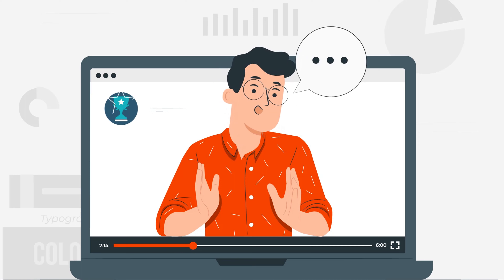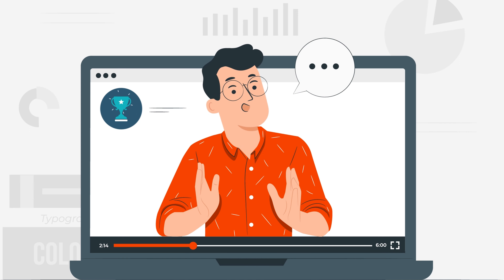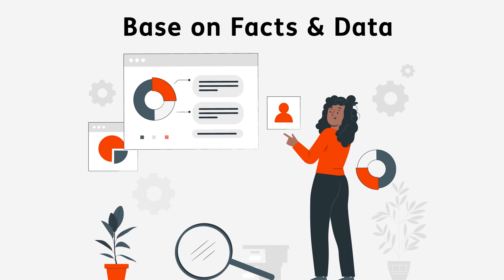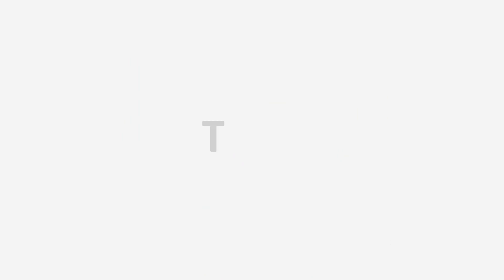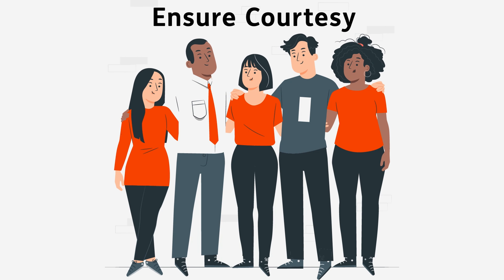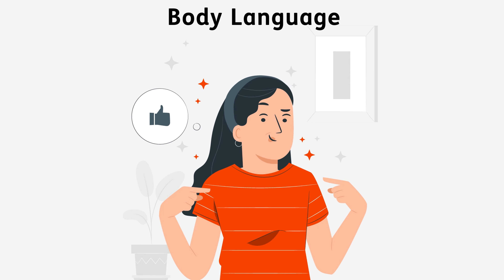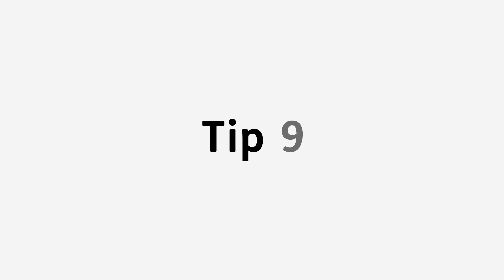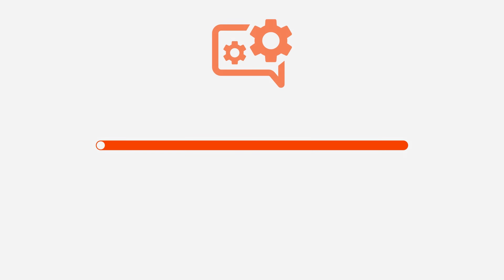Breaking Down Barriers: How to Communicate Effectively in Business I Tips & Tricks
▬ Description  ▬▬▬▬▬▬▬▬▬▬

Want to improve your business communication skills? Check out our engaging 2D animation explainer video for practical tips and tricks to communicate effectively in any situation. Learn how to listen actively, convey your message clearly, and handle difficult conversations with ease. Whether you're a beginner or a seasoned pro, our video will help you elevate your communication game and build stronger professional relationships. Click play now to unlock the secrets of effective communication in business.

00:00 - Intro
00:18 - Tip 1 - Tip 3
00:35 - Tip 4 - Tip 6
00:49 - Tip 7 - Tip 9
00:12 - Outro

▬ Hashtags  ▬▬▬▬▬▬▬▬▬▬